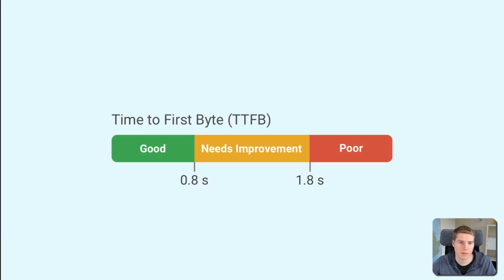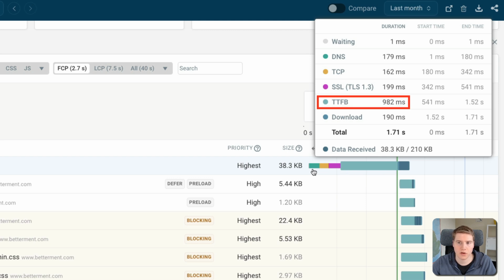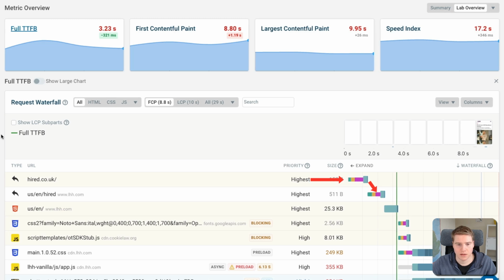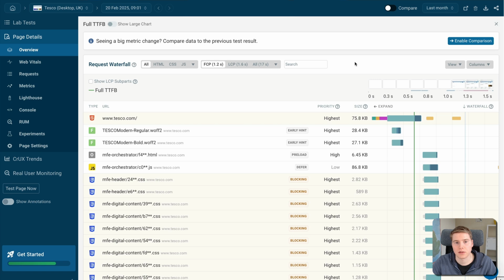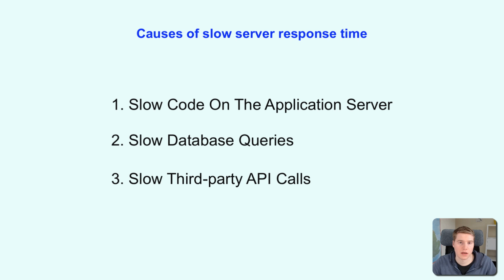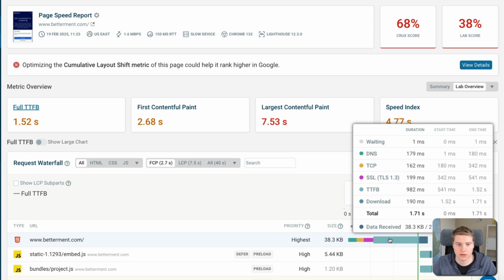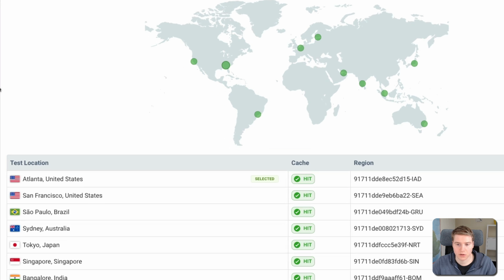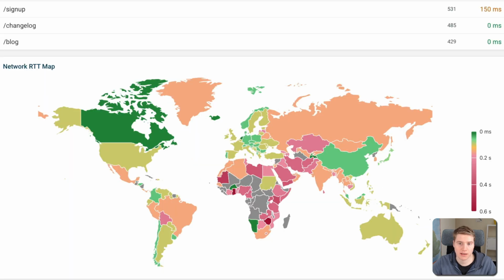How to improve Time to First Byte (TTFB)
Learn what TTFB measures, why it's important for Core Web Vitals, and what you can do to optimize it.

00:00 What is Time to First Byte?
01:38 Special cases: redirects and early hints
03:05 What determines the TTFB score?
03:21 How to optimize server response time
04:30 Latency and Content Delivery Networks
06:48 Tools to measure TTFB